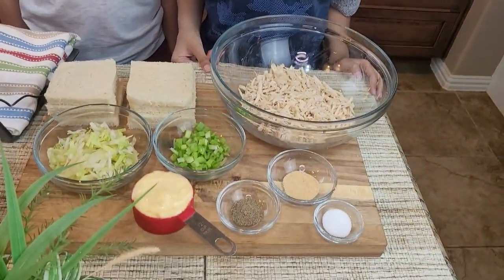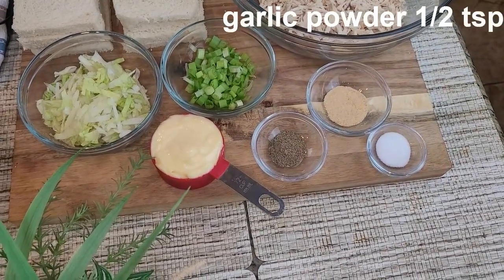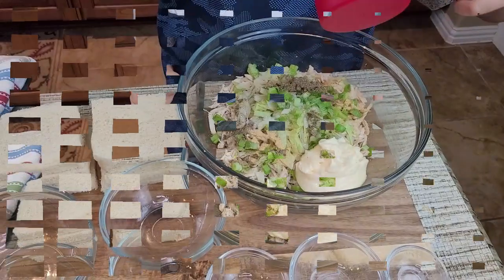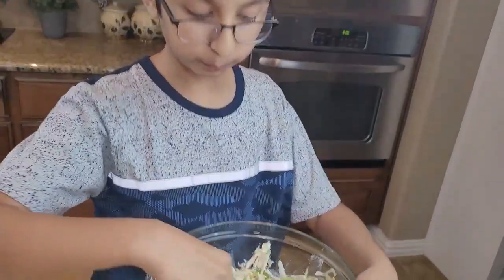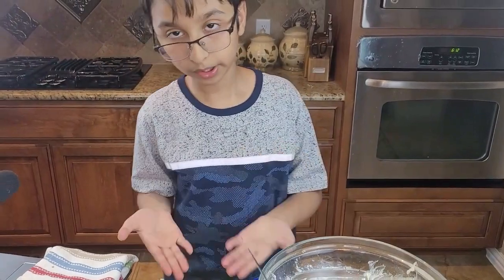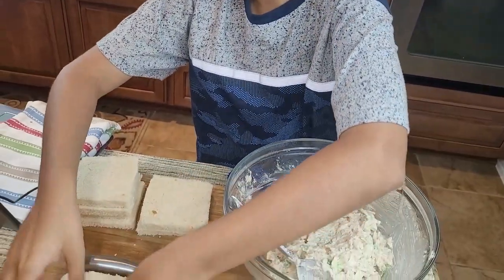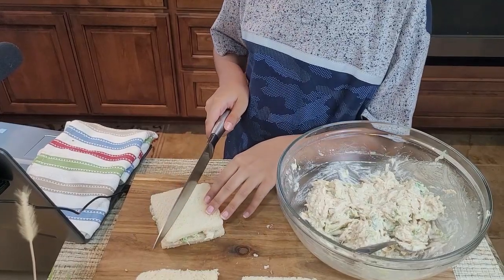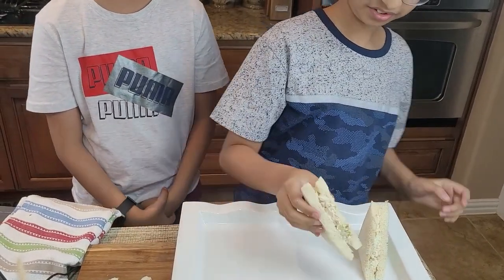Simple Homemade Chicken Sandwich recipe by Tabs Yummy Recipes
This homemade chicken sandwich recipe is so simple and easy to make and is very delicious and tasty that everyone will enjoy. These sandwiches can be a part of party appetizers or can be eaten as a snack. Kid enjoy these sandwiches as well. it looks nice and can be ready quickly and be shared to the guests.
Simple boil the chicken, add some vegetable of your choice, some mayonese or cream, mix them and spread it on the bread. so simple and easy these homemade chicken sandwich.

We also be glad to see your comments and will try to respond your questions. So if you have any suggestions, please address it in the comment section. We will be happy to reply your questions.

Thanks you so much for all your support.

The ingredients for simple homemade chicken sandwich recipe are:
boiled and shredded chicken 1.5 lbs.
lettuce chopped 1 cup
green onions chopped 2 tbs.
mayonese 1/2 cup
some slices of bread, cut off the edges

Instructions:
Mix boiled and shredded chicken with lettuce, green onions, mayonese, salt, black pepper and garlic powder together and mix it well. Then spread it on the one slice of bread nicely and cover it with the other slice of bread. Do the same with other slices of bread. Then, cut the sandwich from the middle diagonally. So, the simple homemade chicken sandwich is ready to eat.

Chapters Added:
0:00 Start the video and introduction
0:26 Ingredients needed
1:11 Adding ingredients into chicken
1:50 Mixing all ingredients together
2:39 Spreading the chicken spread onto the bread slices
3:54 Cutting the sandwiches diagonally
4:25 Putting Sandwiches into a try to look presentable
4:40 Outro